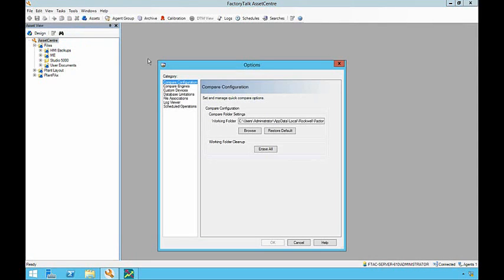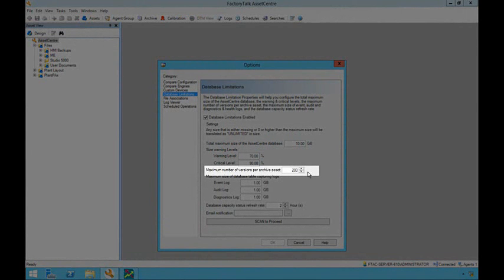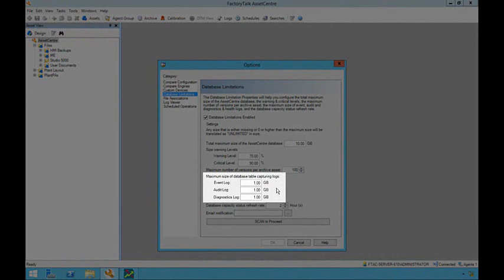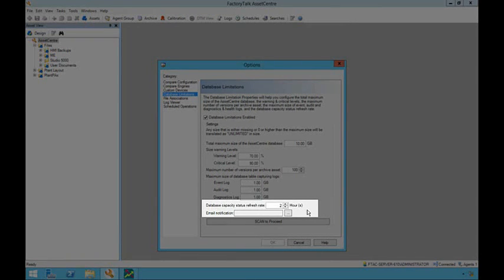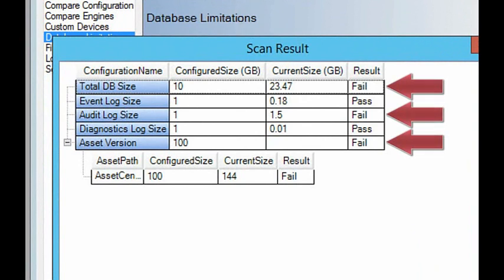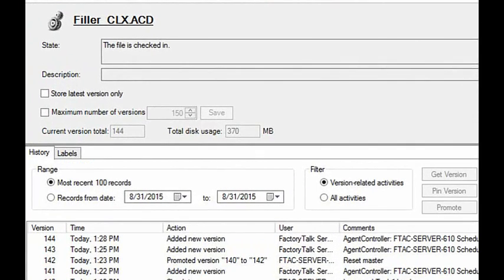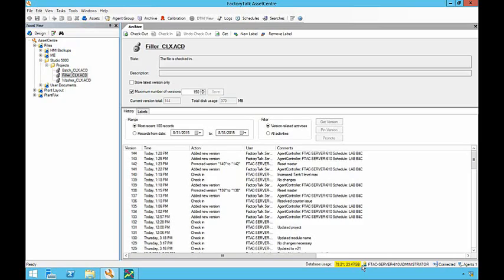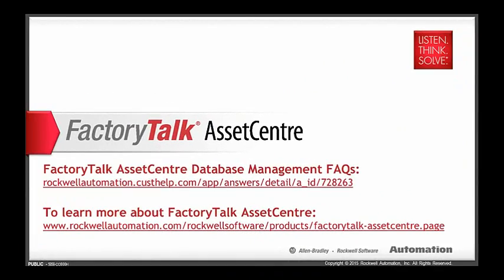Database Management Tools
FactoryTalk AssetCentre v6.1 introduces a new capability that enables you to specify database limitations for a variety of database platforms, including but not limited to SQL Server Express, that has limited storage capacity. With this new capability, you can configure the following settings:
 Total maximum size of the AssetCentre database
 Size warning levels
 Maximum number of versions per archive asset  - available globally for all assets or individual assets with private limits that can be different than global limits.
 Maximum size of database table capturing logs
 Database capacity status refresh rate
 Email notification
 Limited feature set available once system crosses the configured critical threshold – no new Asset or Schedule can be added.
 Automatically purges asset versions from the archive in FIFO order once limit is reached.